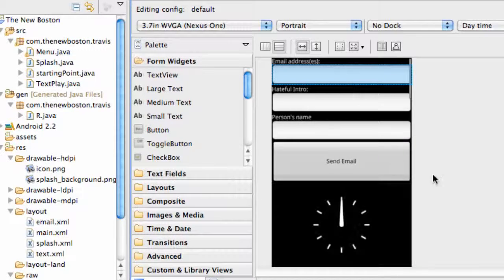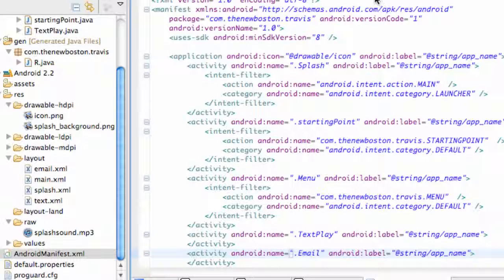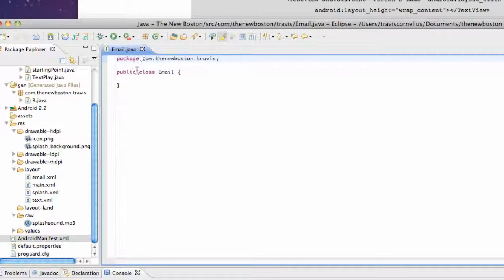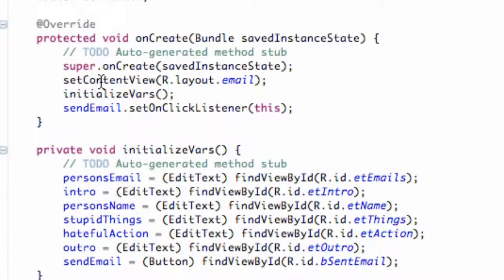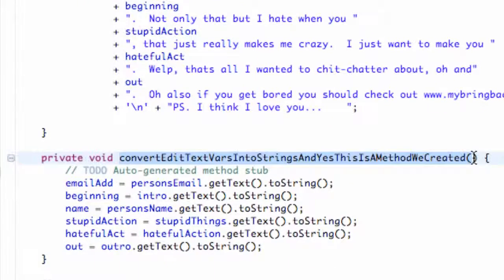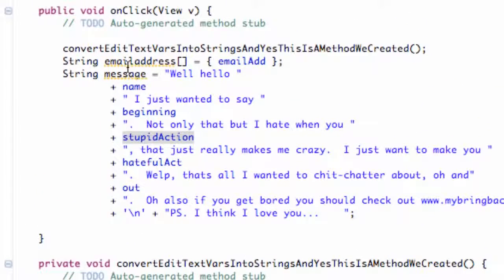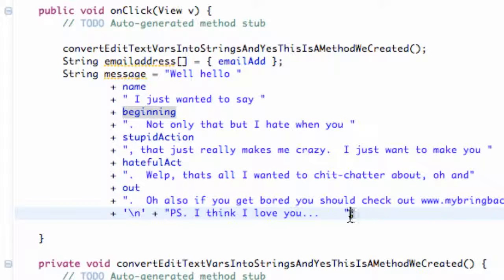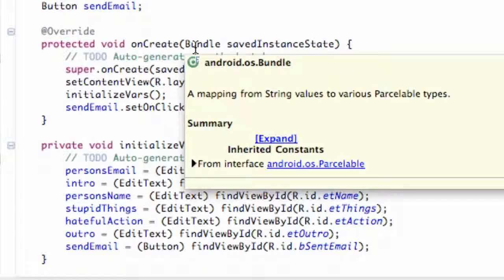Android Application Development Tutorial 36 Setting up An Email Activity